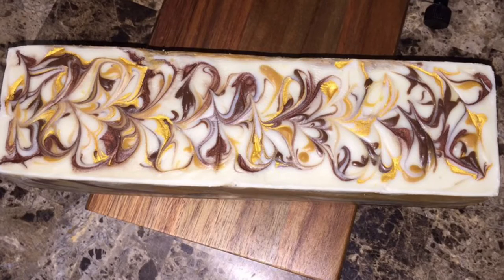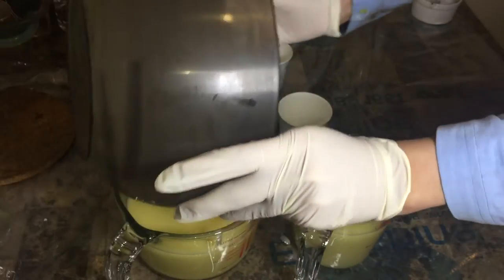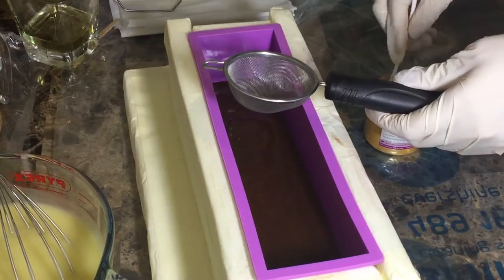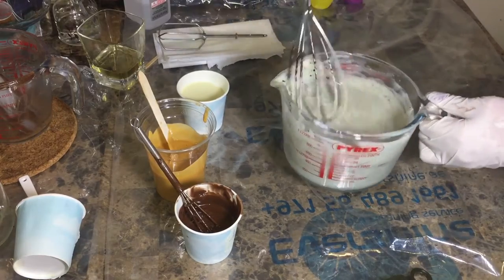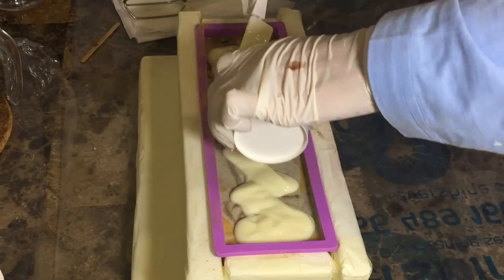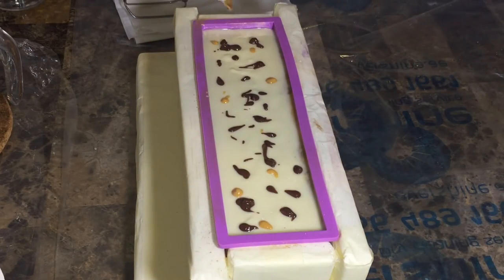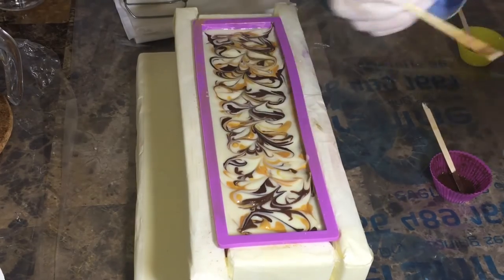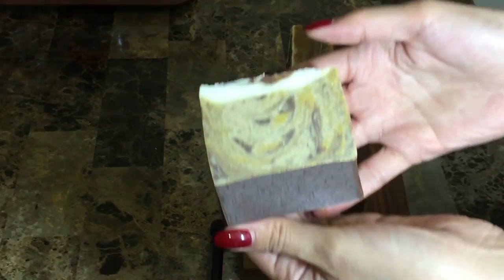Espresso Cold Process Soap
Welcome to my channel! this is my English Version Video, I will be making English videos DIY - Soap making - Bath Bombs - Fashion and Makeup reviews, Vlogs and so many more xoxo

For easy search, you will find English Videos in the playlist xx